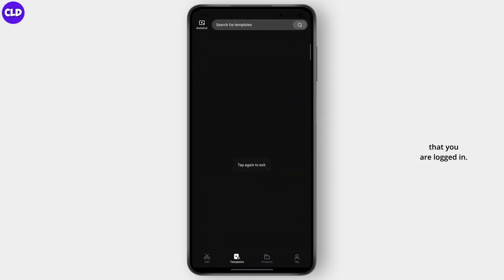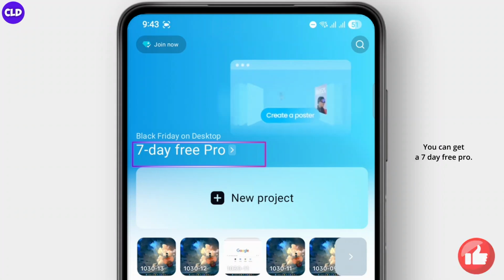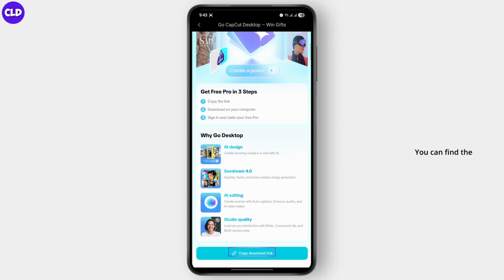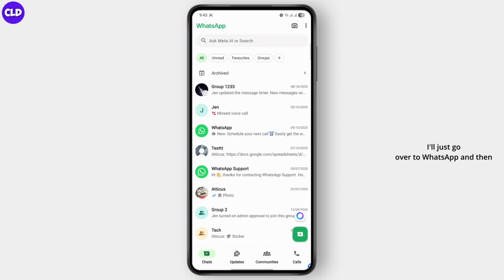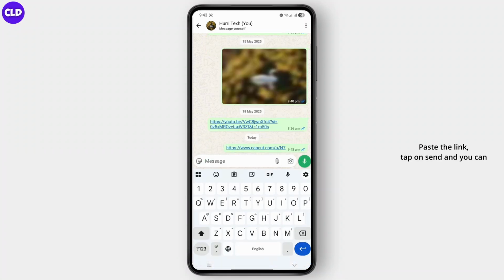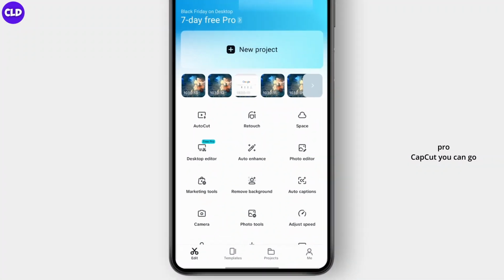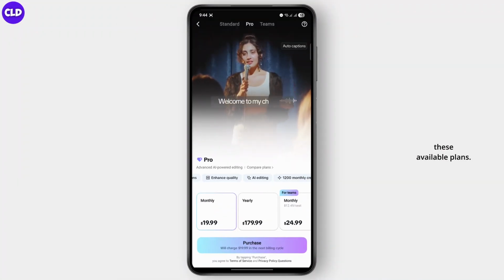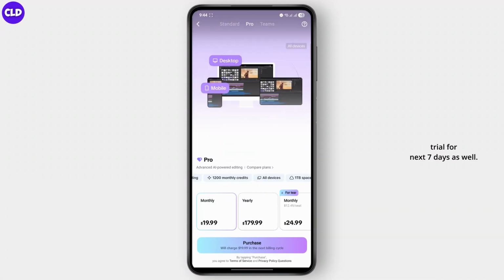How to Get Free Pro Trial on CapCut? (2025)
How to Get Free Pro Trial on CapCut?
Want to get the free Pro trial on CapCut and unlock all premium features without paying? This video will guide you through the steps on how to get the CapCut Pro trial quickly and easily. Whether you're asking, "How do I get CapCut Pro for free?" or need help with activating the trial, this tutorial has you covered. Learn the steps to access CapCut Pro features and enjoy advanced editing tools. Watch now to see how you can get the free Pro trial on CapCut today!

Timestamps:
00:00 How to Get Free Pro Trial on CapCut?
00:06 How Do I Get CapCut Pro for Free?